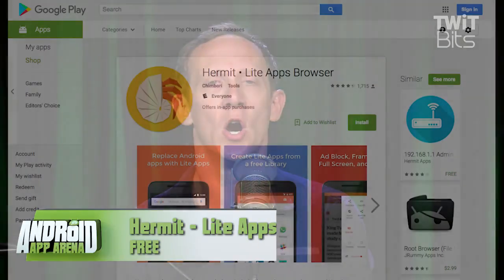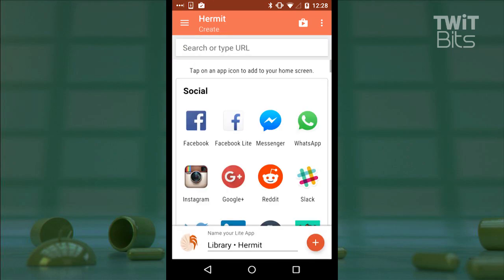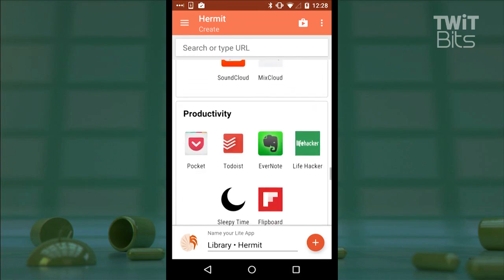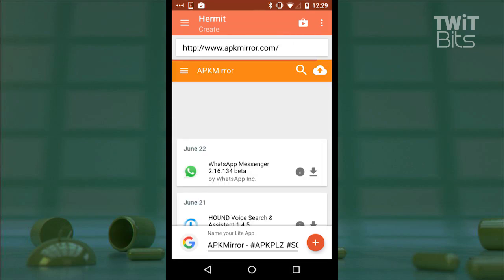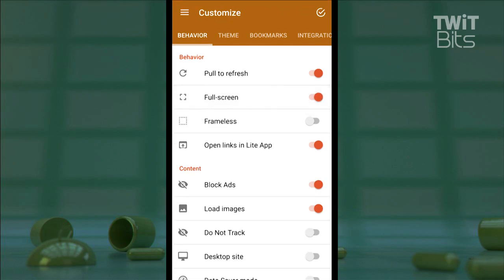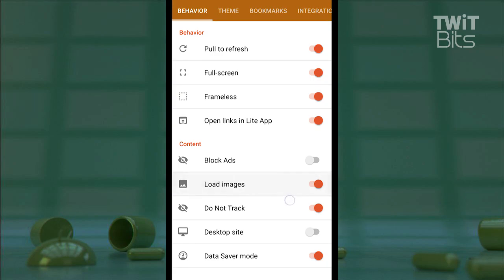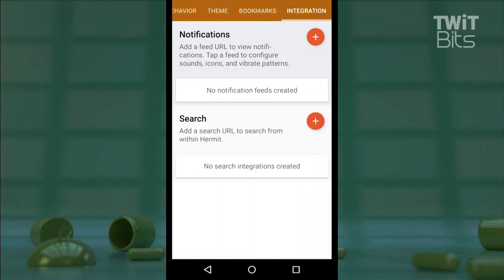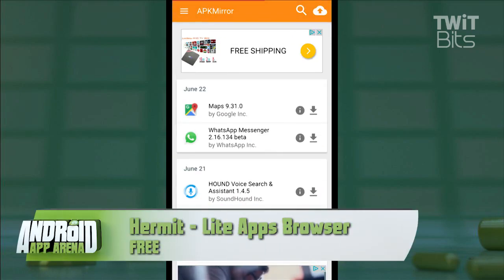Hermit - Lite Apps Browser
Jason Howell demonstrates Hermit for Andriod.